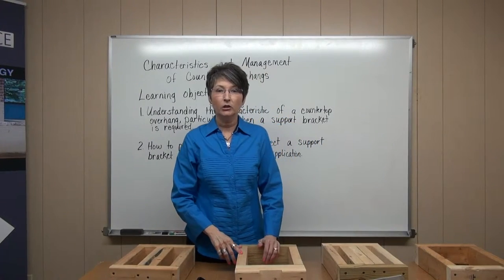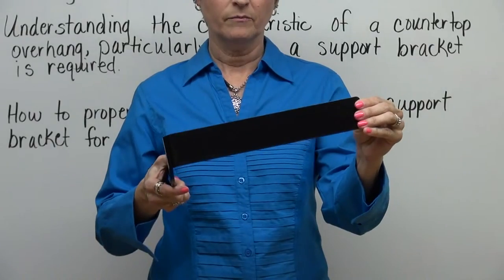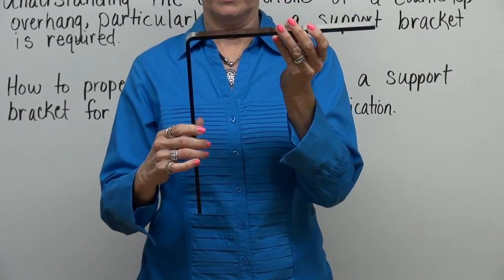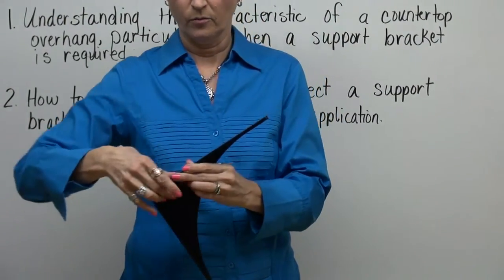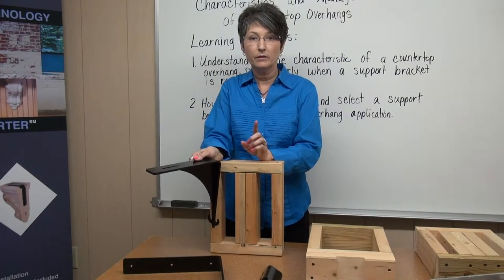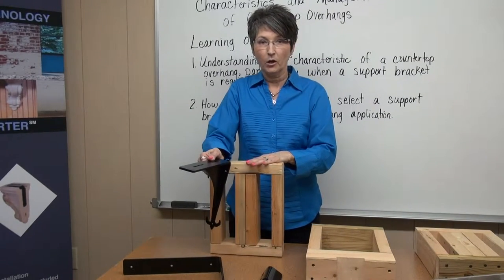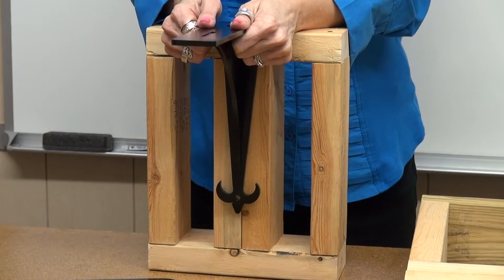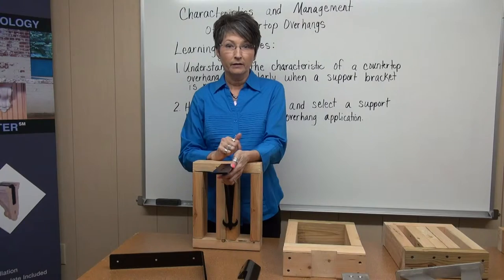Cathy's Corner Gusseted Brackets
In this installment of Cathy's Corner. Cathy goes over the anatomy of a Gusseted Support Bracket, and guidelines for installing them.